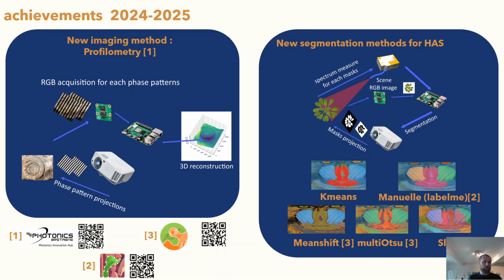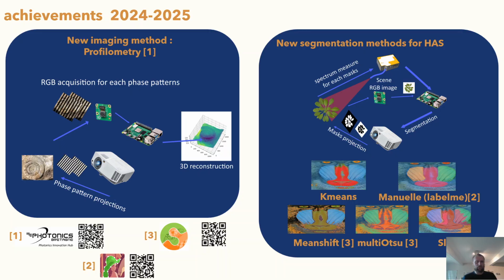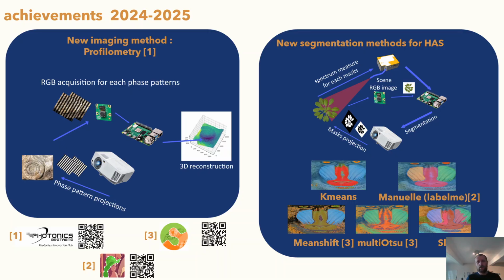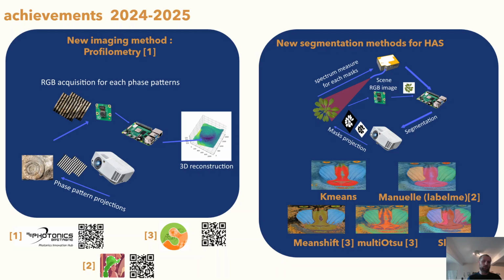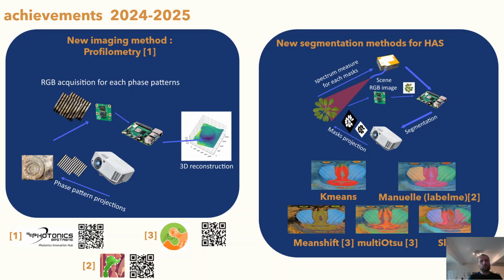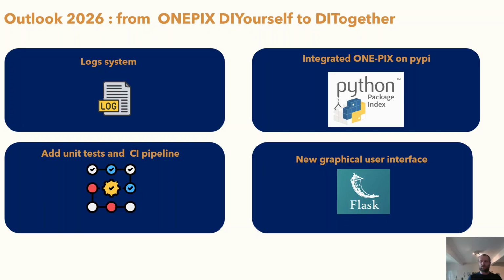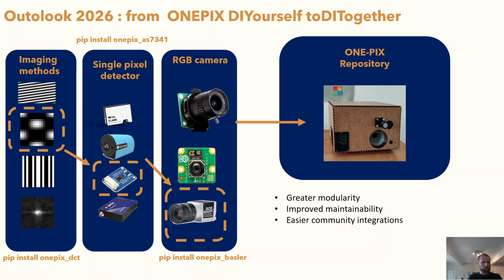News and technical outlook for the ONE-PIX kit